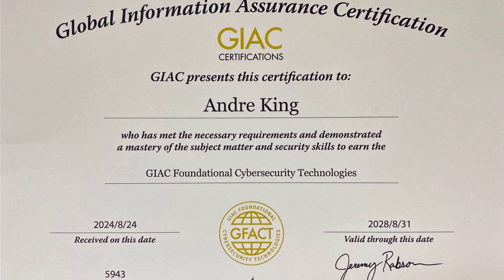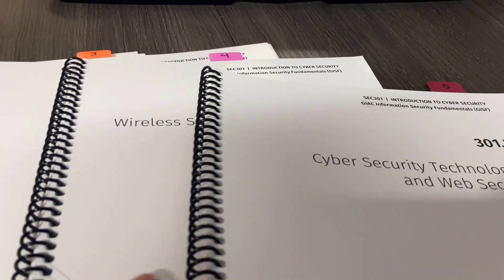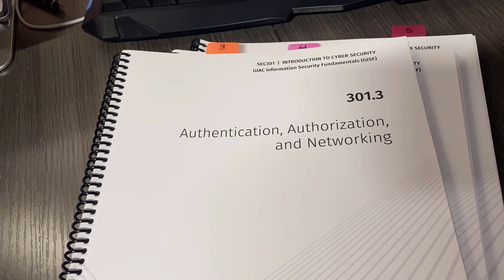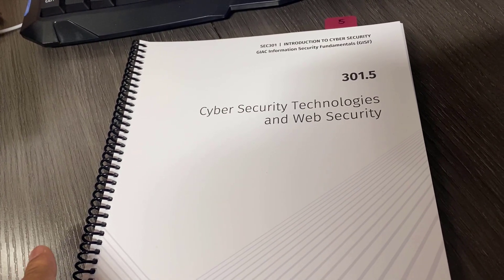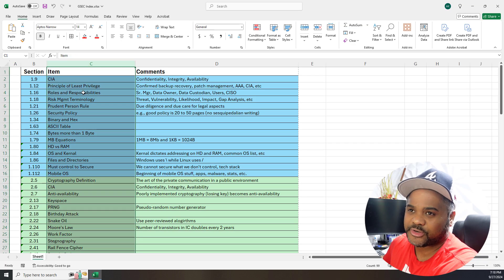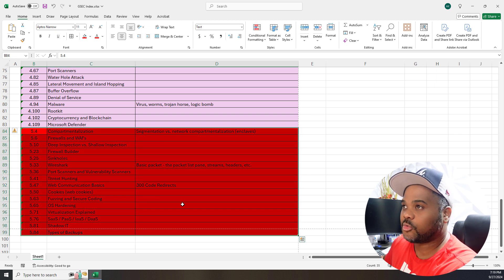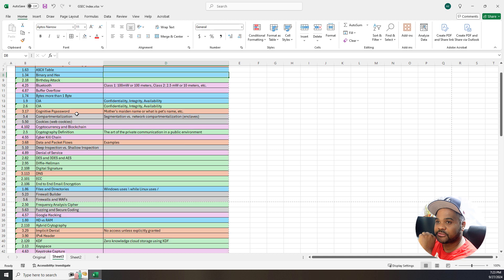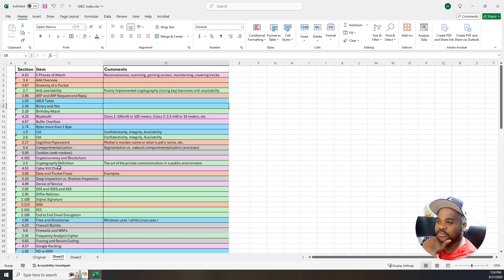Preparing for the GIAC SEC301 Exam: Tips and Indexing Walkthrough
In this video, I share my thoughts and strategies as I prepare to take the Global Information Assurance Certification (GIAC) SEC301 exam tomorrow. Since it's an open book test, I demonstrate how I efficiently indexed my final workbook to make navigating through it quick and easy during the exam. Whether you're studying for GIACSEC301 or looking for effective exam prep techniques, this video has valuable insights for you!